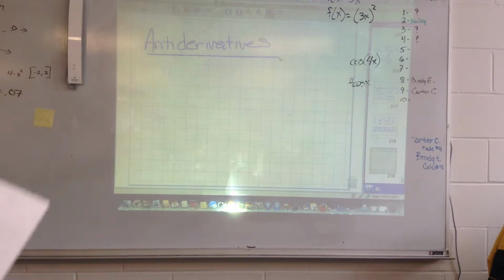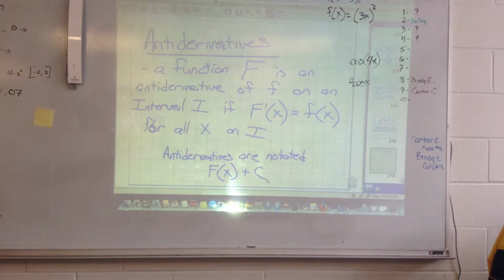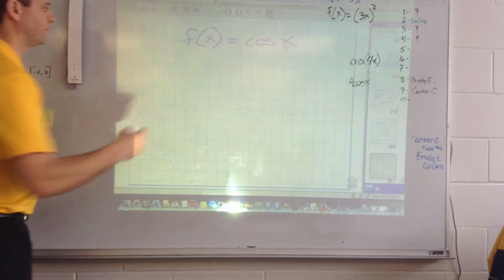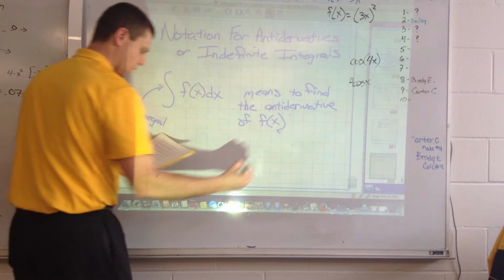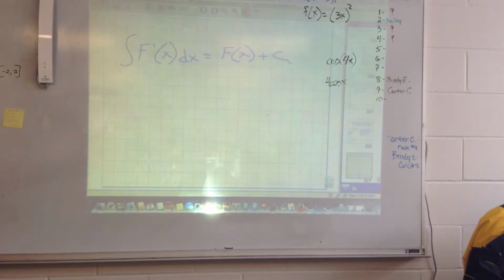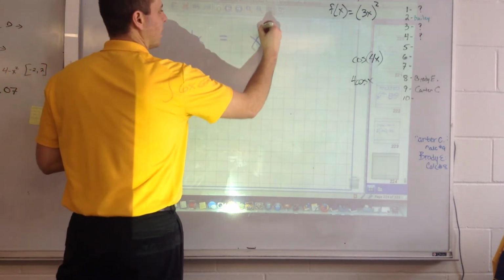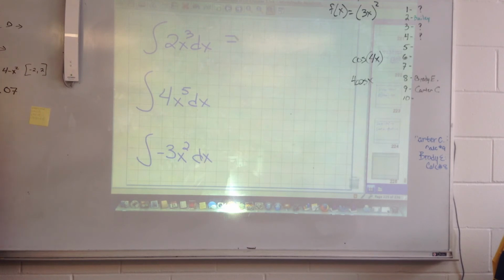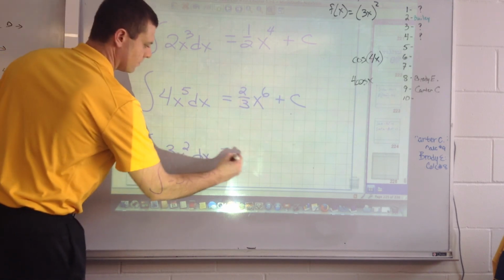Calculus anti derivatives part 1